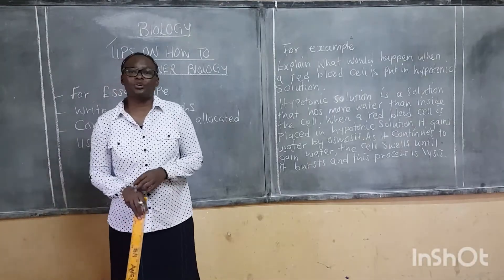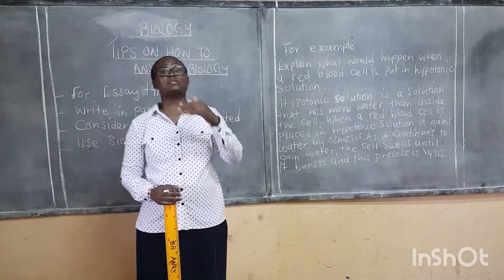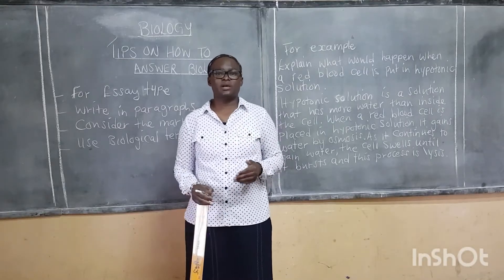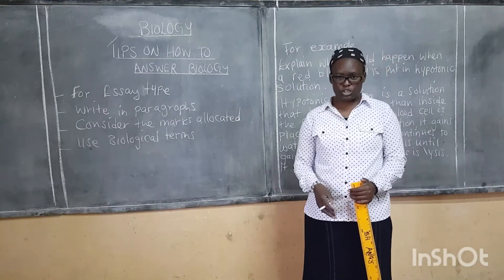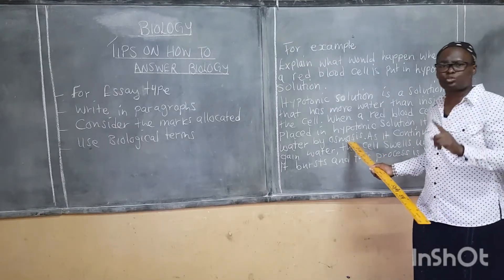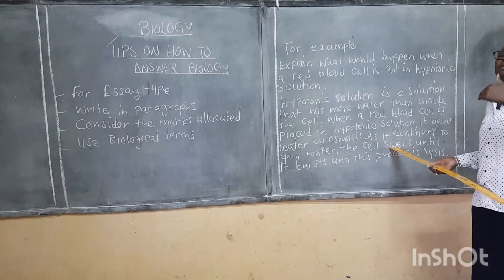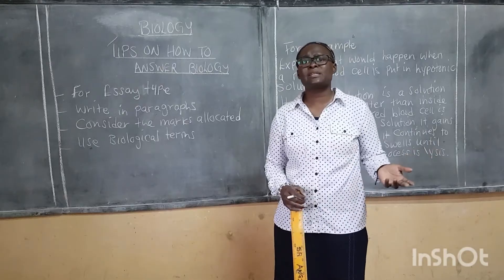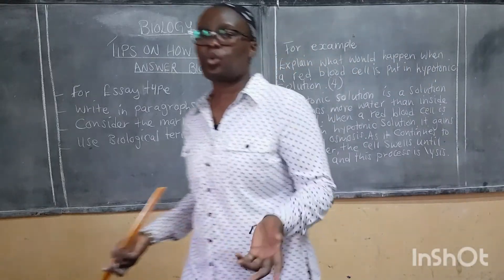How to answer Biology Essays